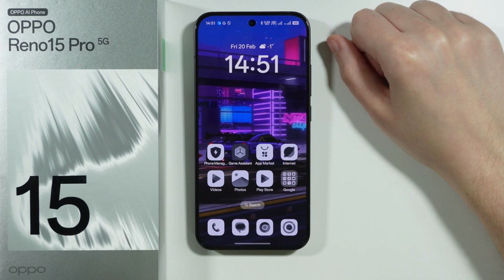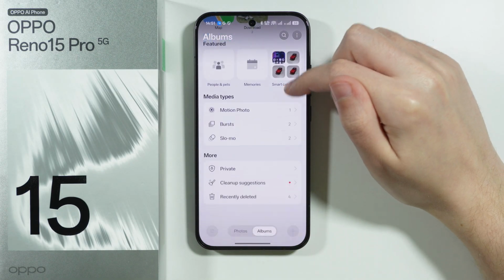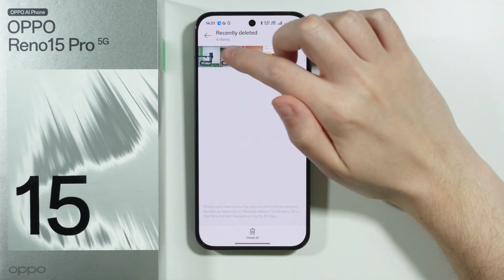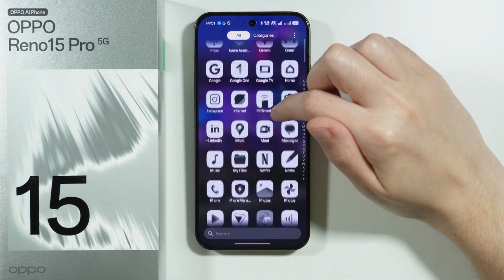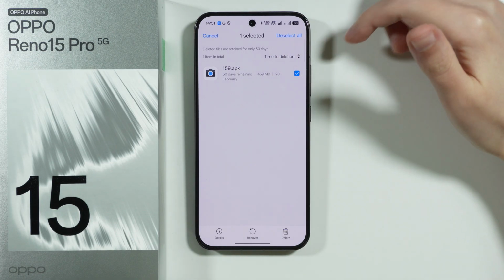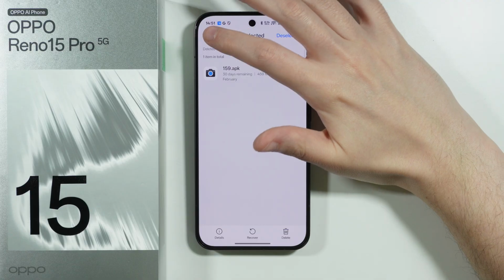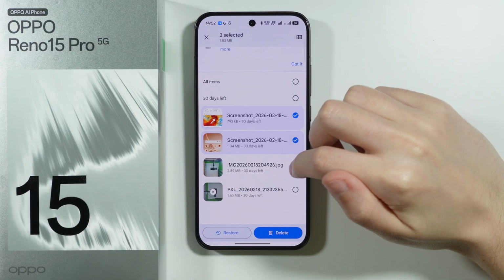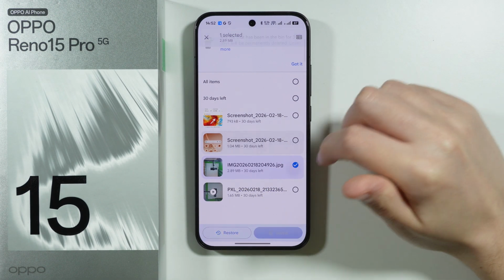OPPO Reno 15 Pro: How to Recover Deleted Files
In this video, I'll guide you through the process of recovering deleted files on your OPPO Reno 15 Pro. Whether you've accidentally erased important photos, documents, or other data, I'll show you effective methods to restore them quickly and safely. Follow along with this step-by-step tutorial to ensure you can retrieve your lost files with ease.